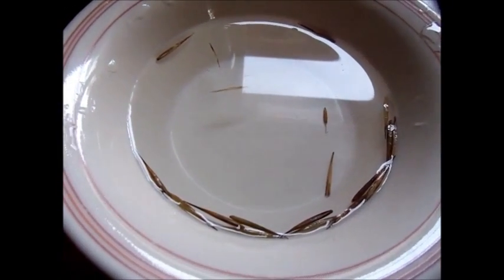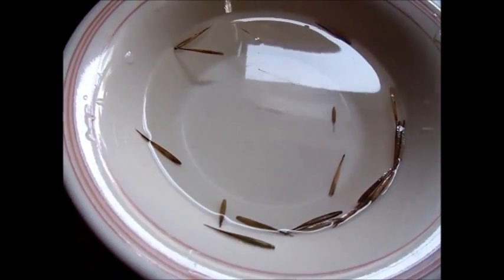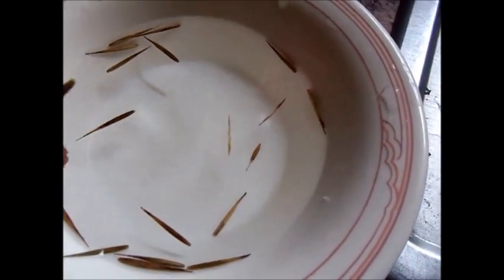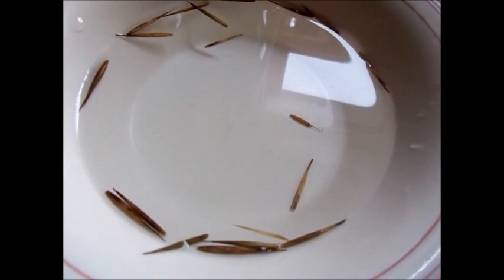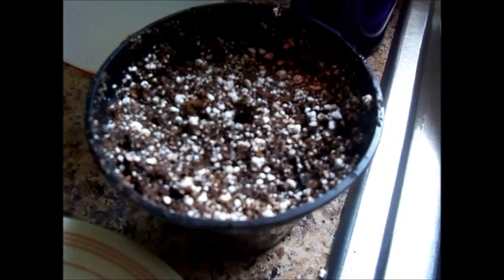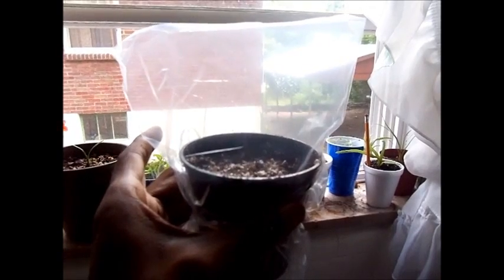How to Germinate / Plant Moso Bamboo Seeds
In this video I describe how to germinate / plant Moso Bamboo Seeds.  Moso bamboo is also known as giant bamboo.  Your seeds should sprout in about 14 days using this method.